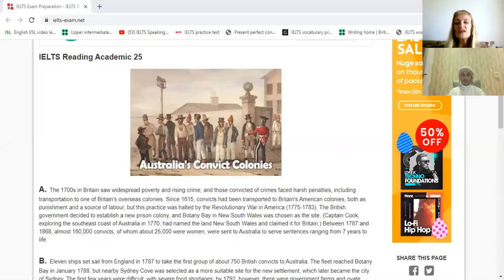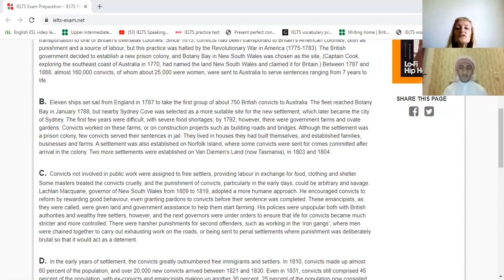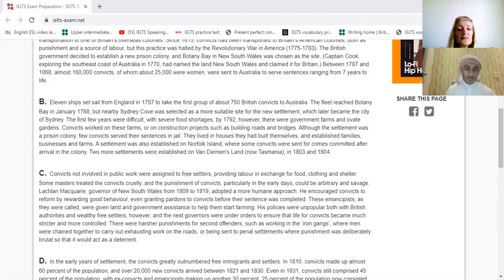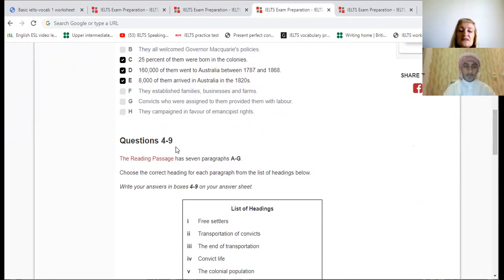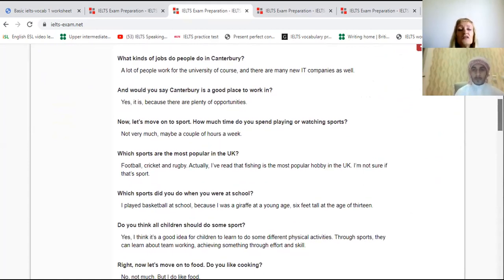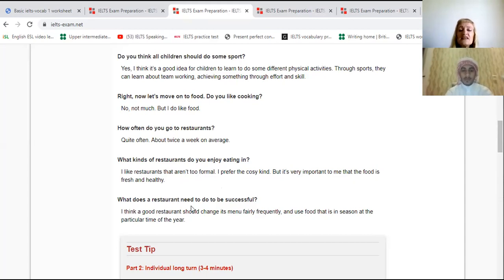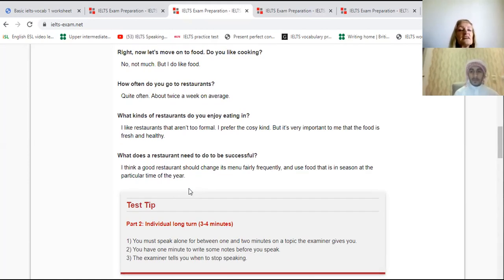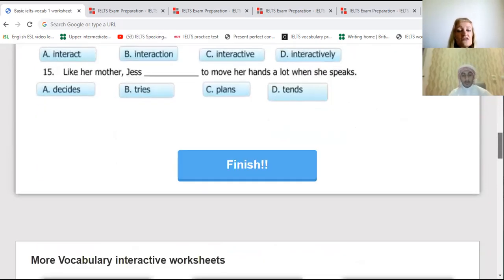Online IELTS Class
One of my IELTS Lessons April 2021